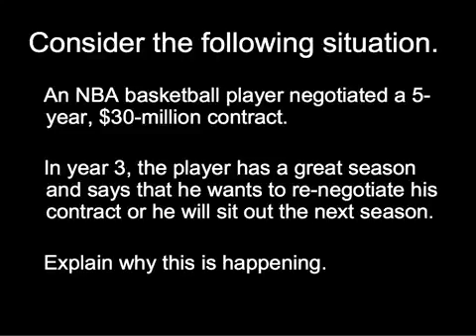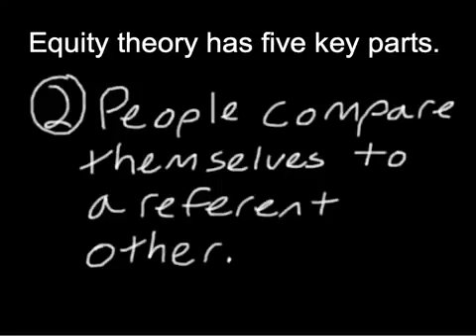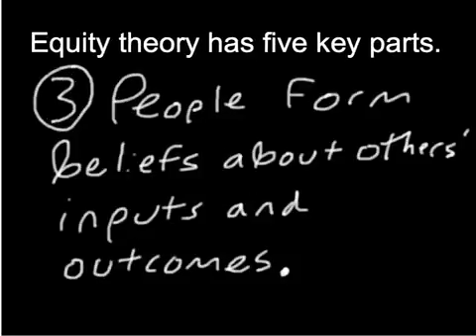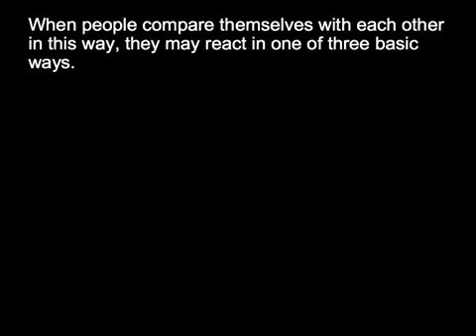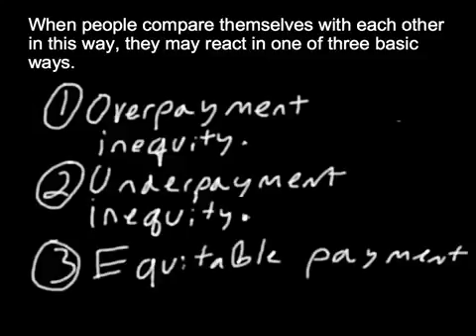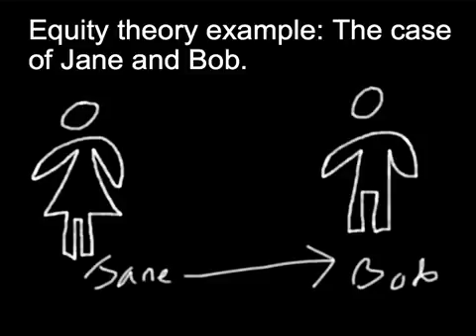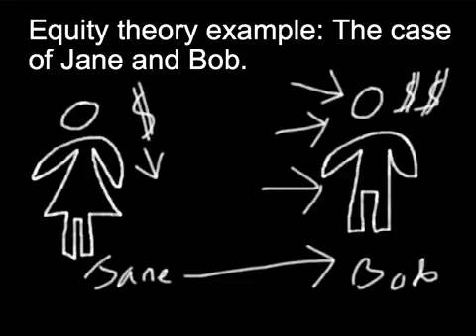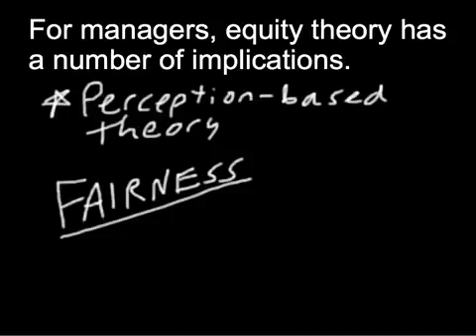Employee Motivation Equity Theory 1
Not mine